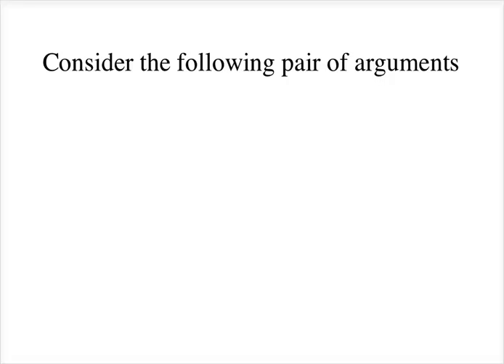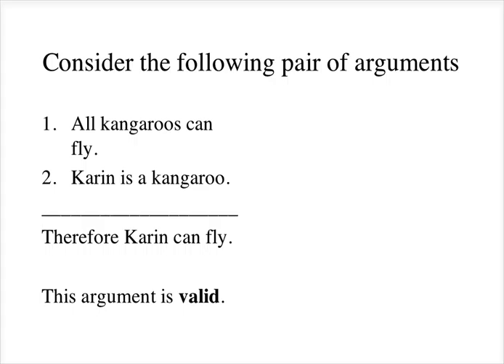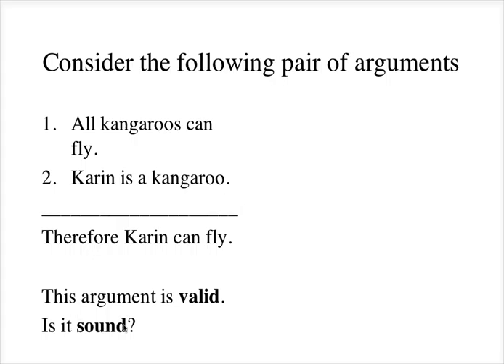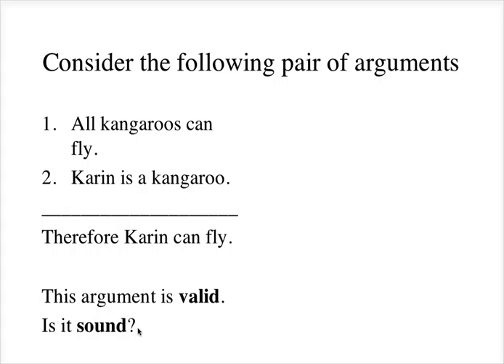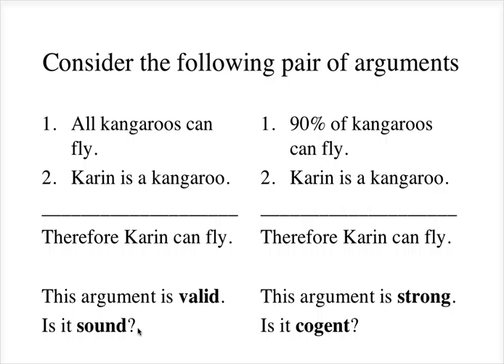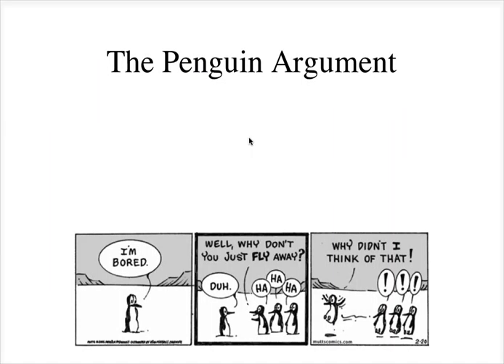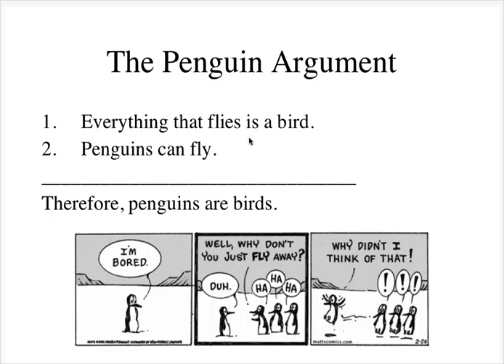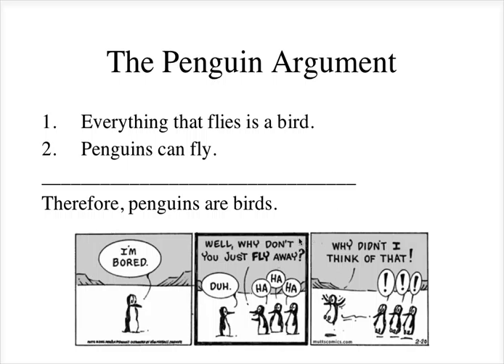The Kangaroo Argument and the Penguin Argument